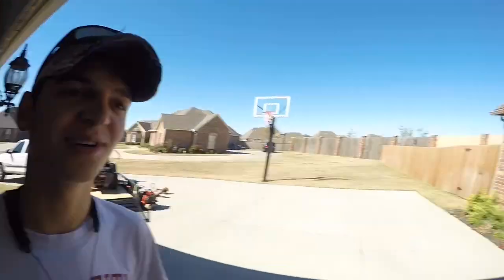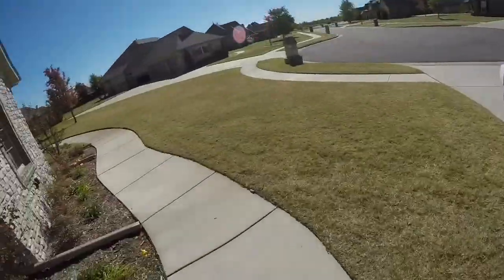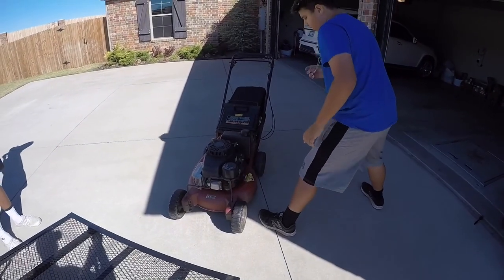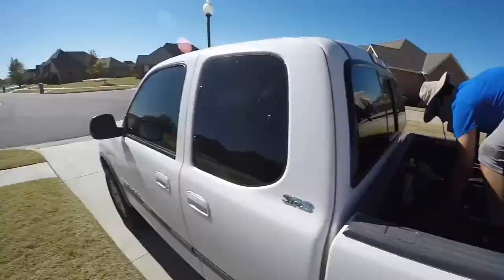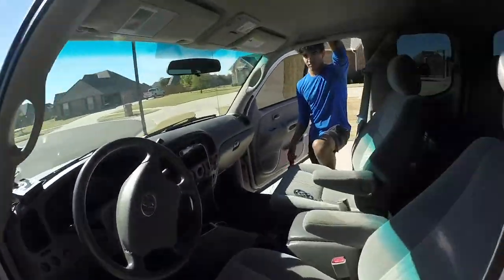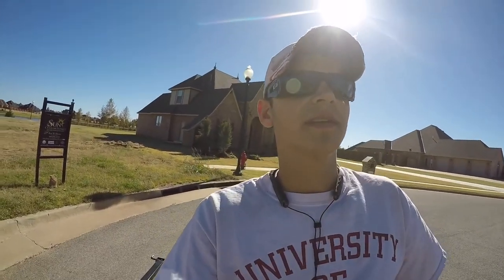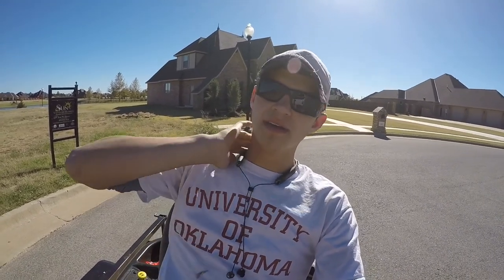SUNDAY MOWING WITH A CREW!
Today we had a crew of 3 guys so we got done pretty fast! Season is pretty much over! Next Sunday will be the last day! Thanks everyone for watching! :)